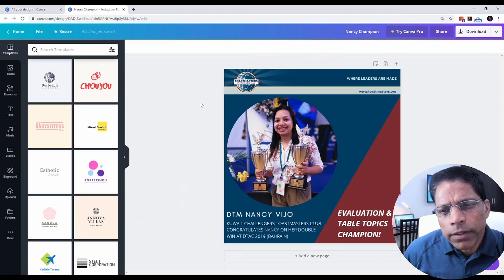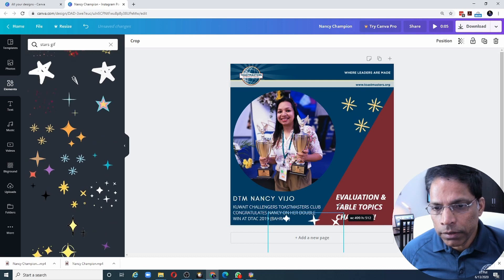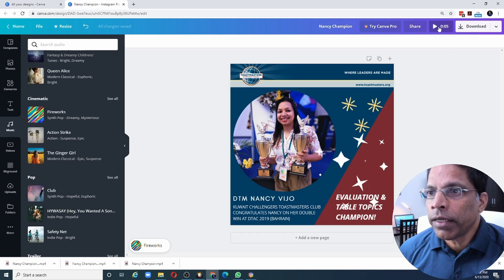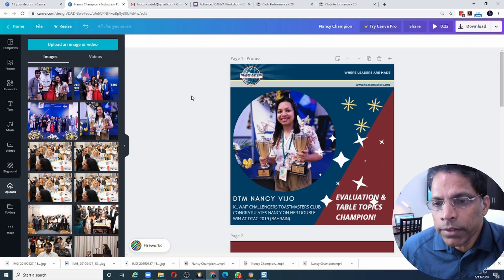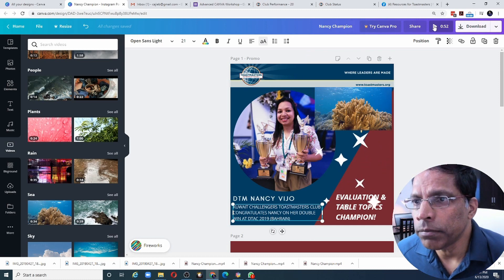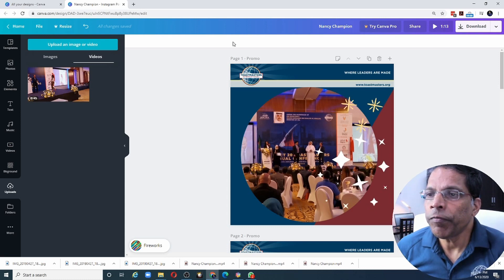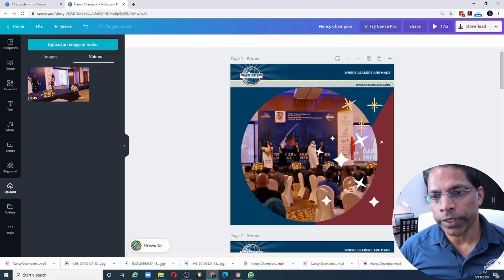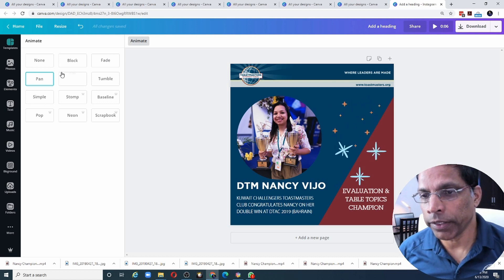How to create Videos and Slideshow in CANVA with music.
Create videos using animated objects, music and videos with multiple pages to create slide show plus use the PRO feature to animate text and objects.